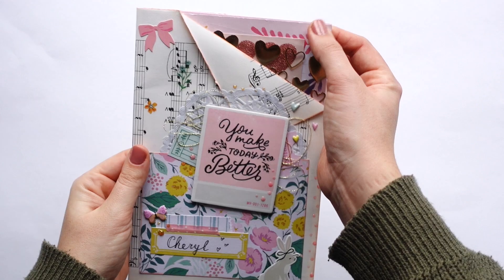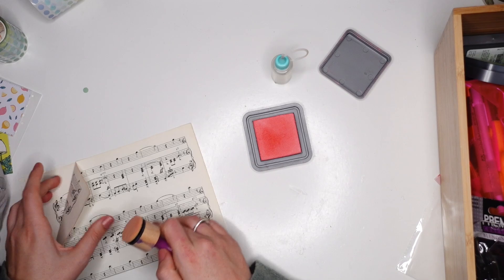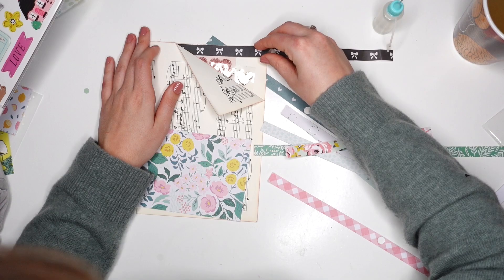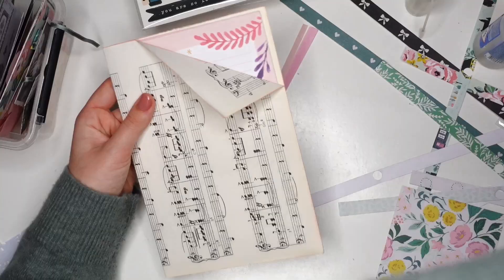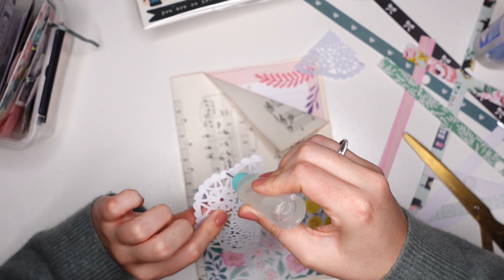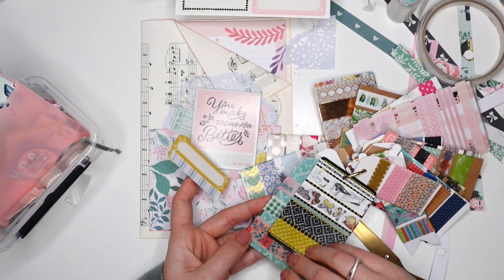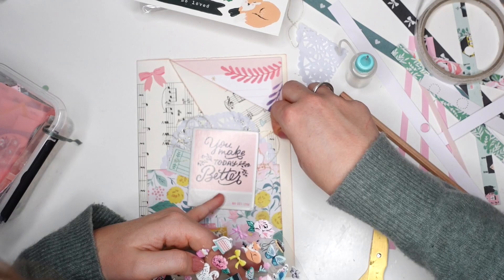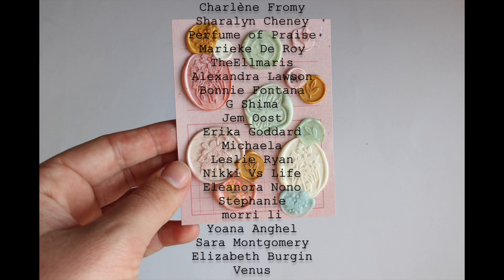🌸 Penpal Project Process Video: Garden Party Pocket 🌷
Hello all! In today's video I make a simple yet super fun pocket for a penpal. This snail mail project is perfect for flat mail, and can be stuffed with goodies! SUPPLIES USED DOWN BELOW! ⬇

Maggie Holmes Garden Party
12x12 paper pad
Clear stamps
Puffy stickers
Thickers phrase/icons
Glitter hearts
12x12 Chipboard sticker sheet
Matte stickerbook

Other items I found:
Washi tape set
6x8 paper pad
Sticker rolls
Boxed cards

Finger Sponges

Writing paper, vintage paper, doilies and golden thread from my personal stash